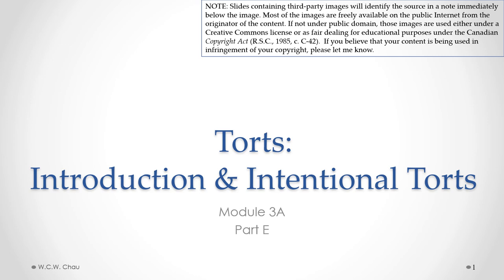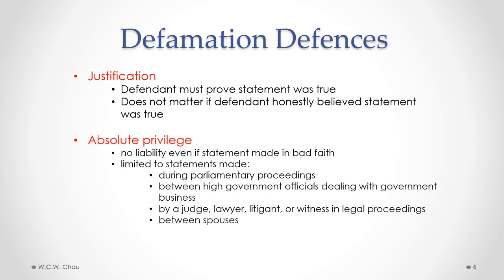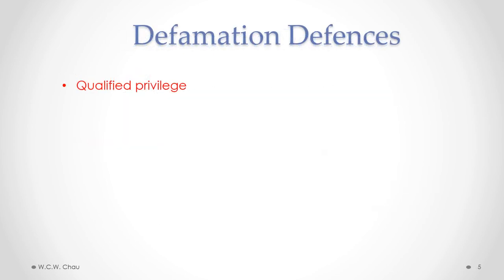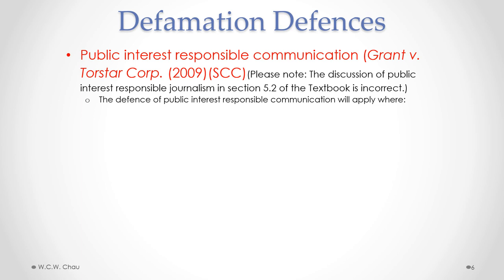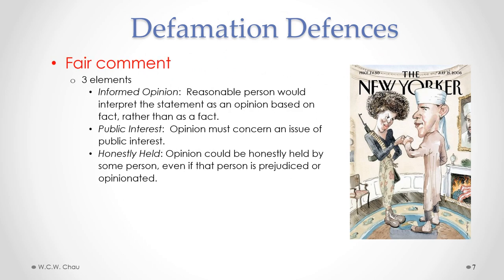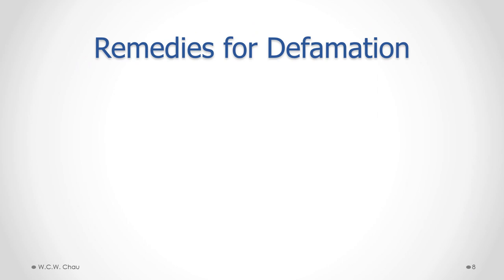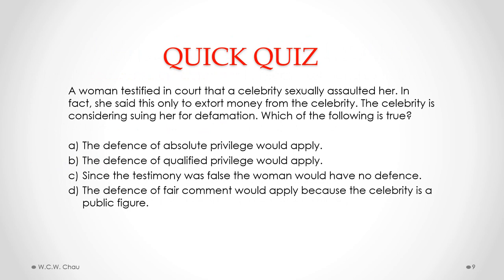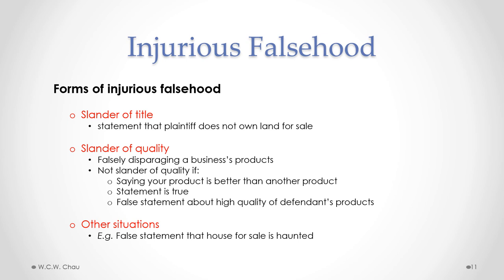Business Law: Module 3A, Part E - Defamation, Injurious falsehood (Acc. Grad. Cert.)